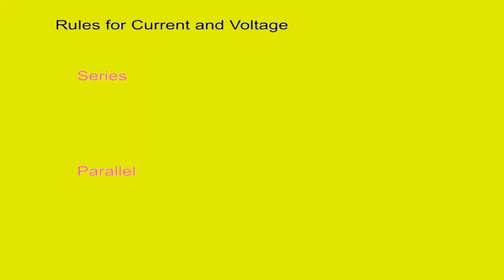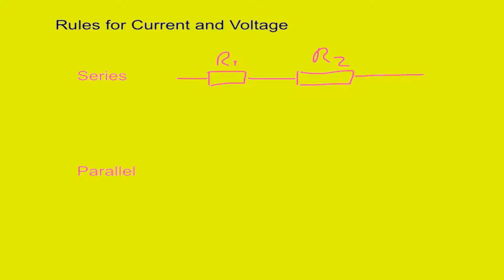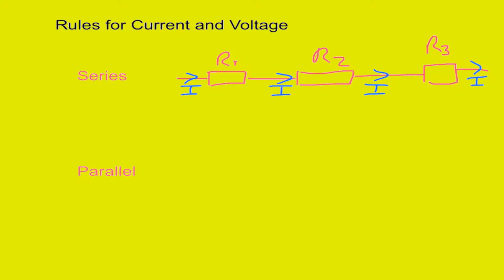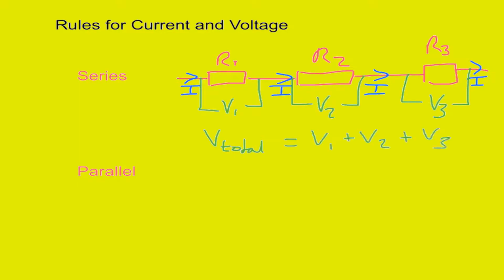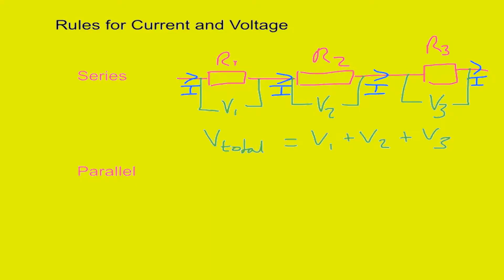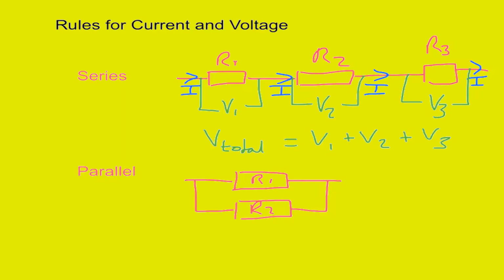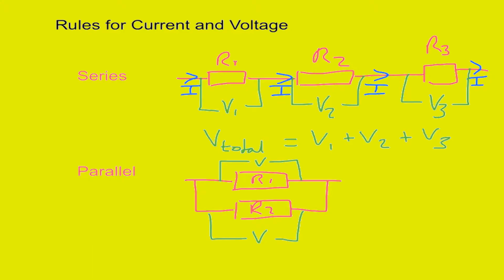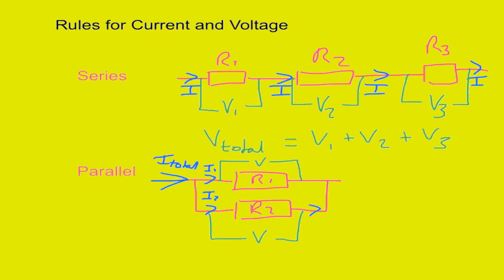Current and voltage divider rule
voltage and current divider problems
current division calculator
current divider rule statement
current divider rule for 3 resistors in parallel
voltage divider rule for the series-parallel circuit
voltage division rule
voltage divider example problems
voltage and current divider rule ppt